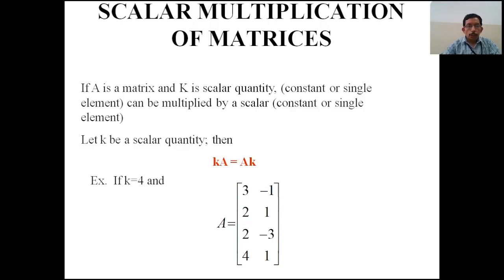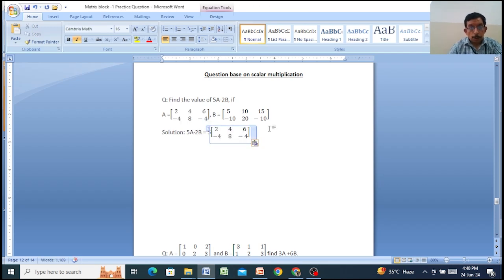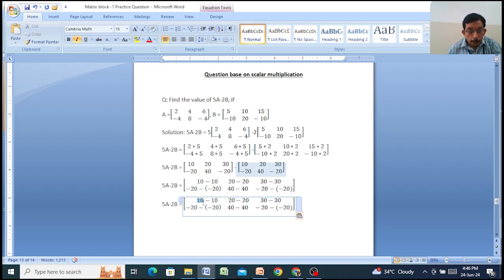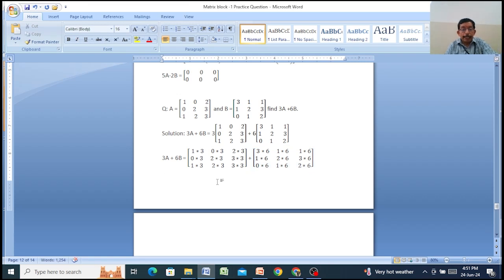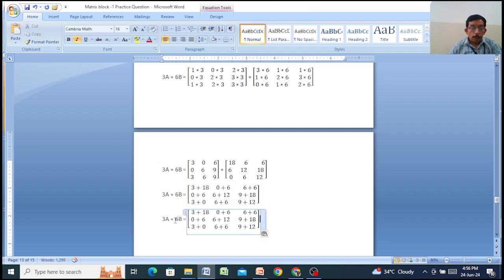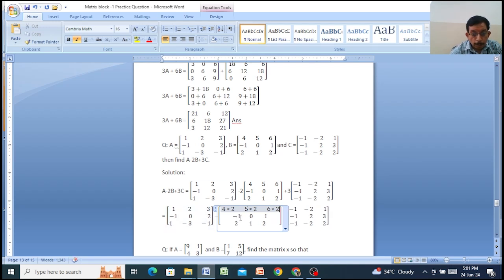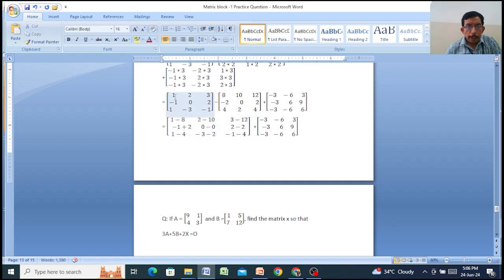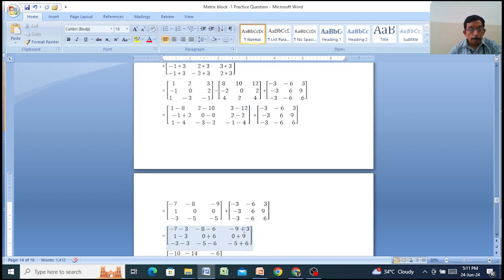Block 1 - L3